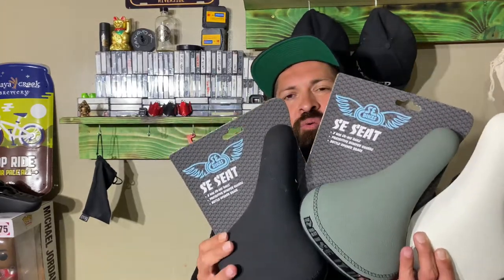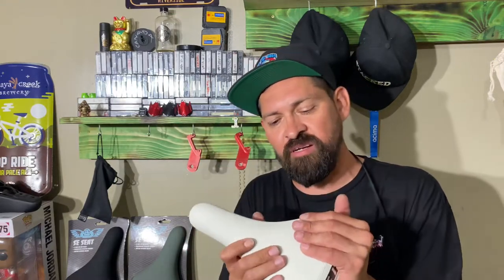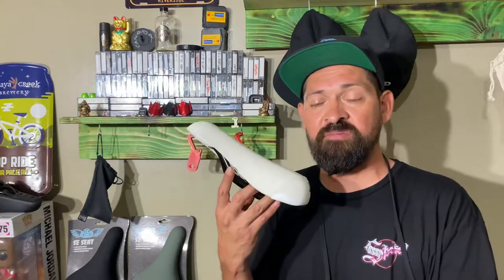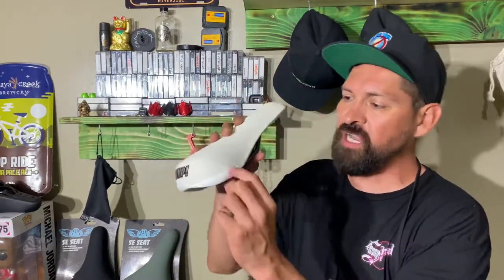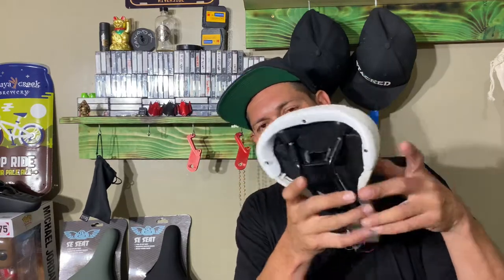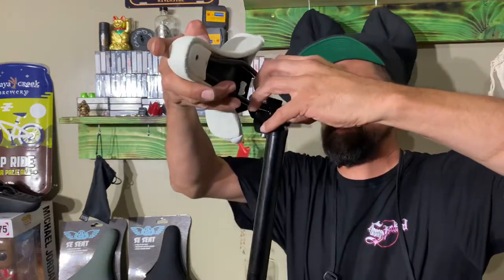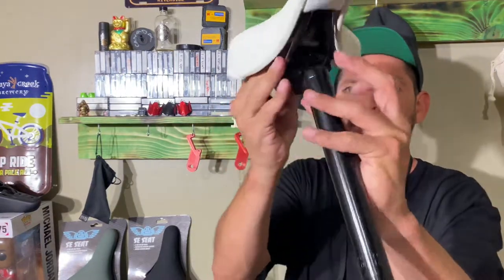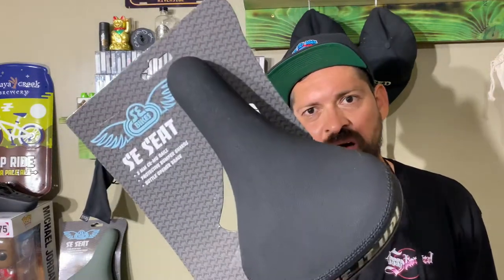Se Bikes Raise it up railed seat explained & review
@cantstopla explains everything you need to know about the Se Bikes Raise it up seat from does it for your bike to how to open a beer with it.